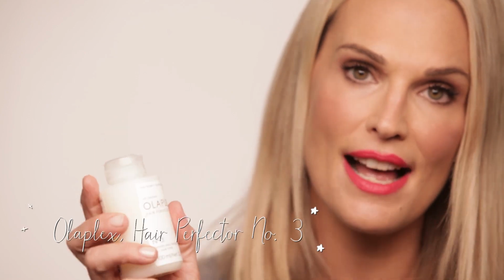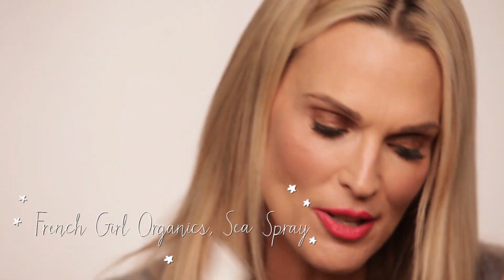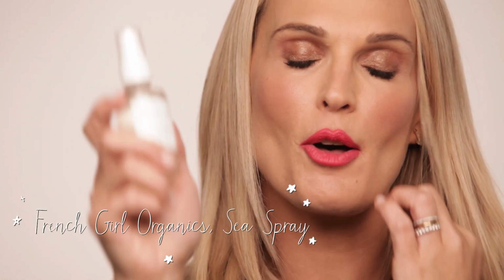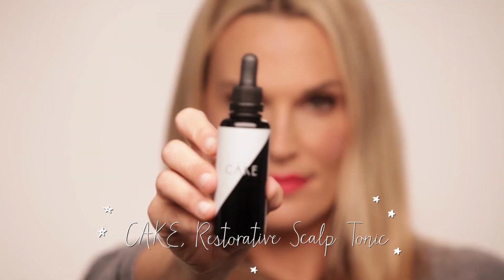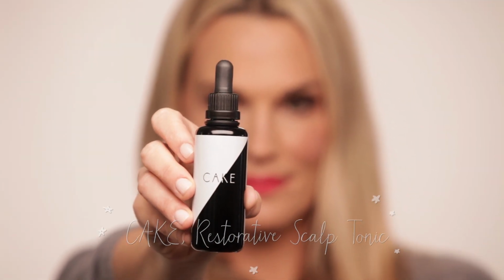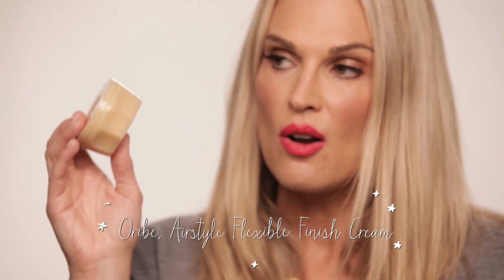My MVPS of the VIPS: HAIR PRODUCTS | Molly Sims 2018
Welcome to my newest YouTube series: MVPS of my VIPS! You all know that momma loves a product! So, I'm sharing all of my most valuable players of my very important products. First up: hair care!

Let me know what other topics you'd like for me to cover in this new series in the comments below. Skin Care? Make-up? Drug Store Finds?